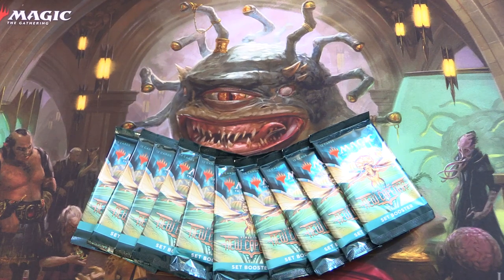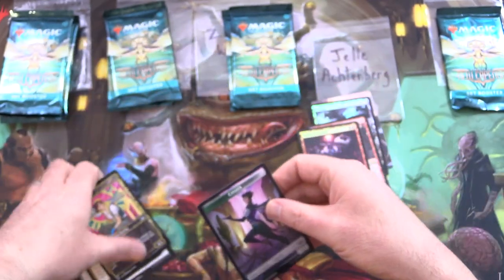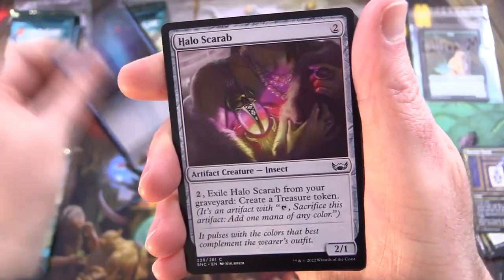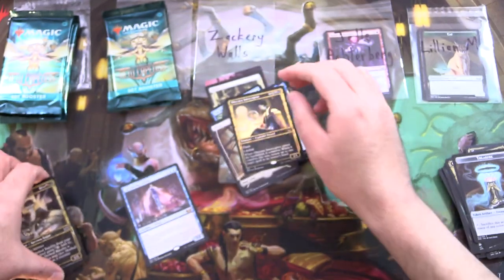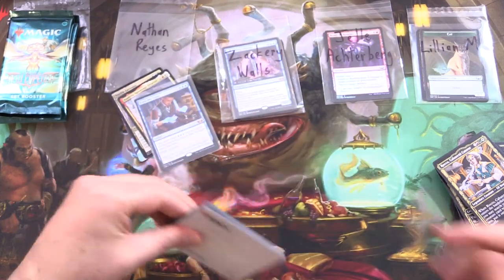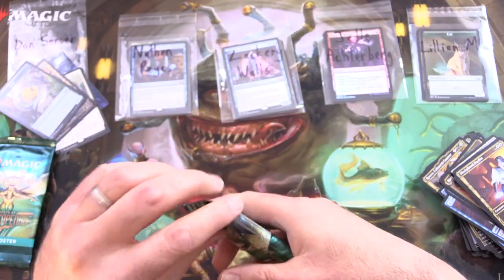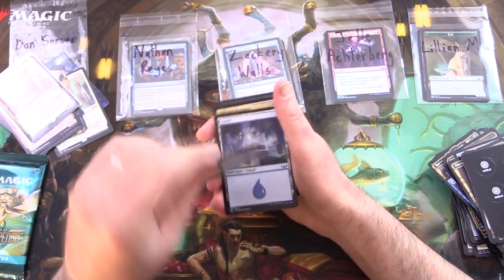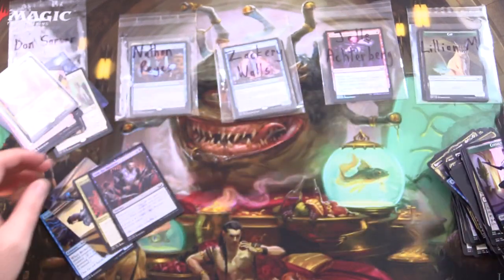Streets of New Capenna Set Boosters - MYTHICS!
Unpacking more Magic: The Gathering Streets of New Capenna Set Booster packs for patrons. This is snack #3 in a new series!